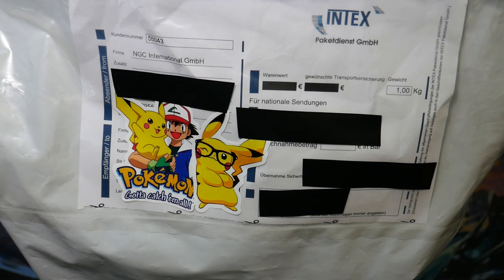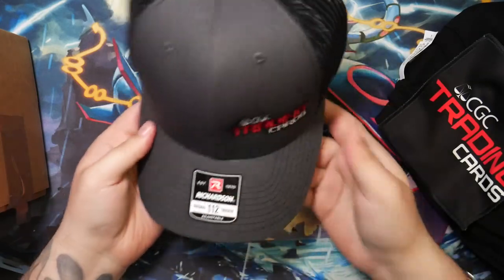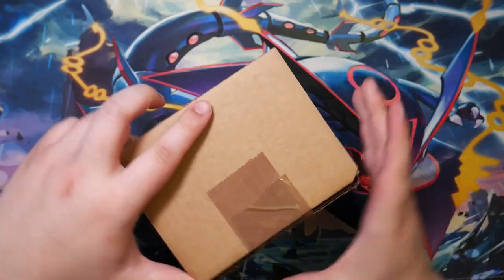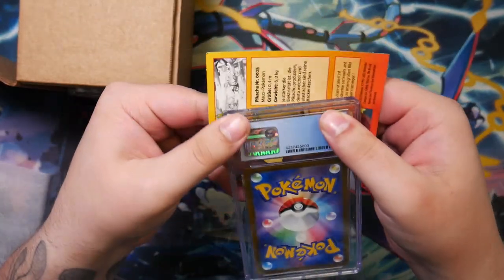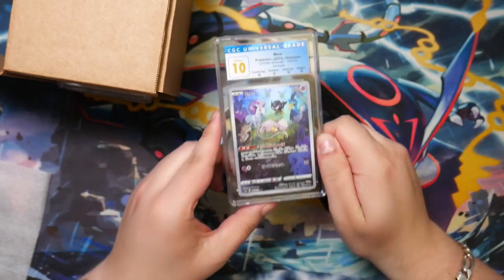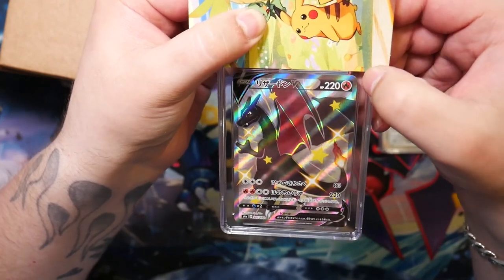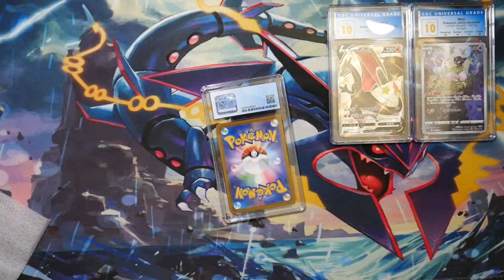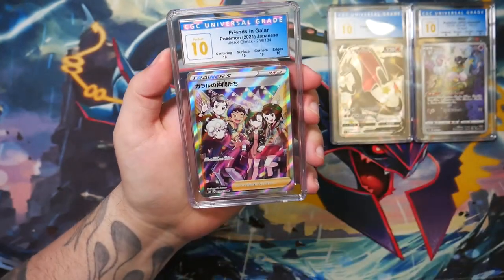My 1st CGC Return Using CGC Germany - My Thoughts, What Cards To Send Next & Price Comparison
In this video I am unboxing not just my 1st CGC Return by my 1st ever Graded Card Return in General. Safe to say that it was a huge success!

Timestamps:
0:00 - Unboxing
6:55 - Timeline Discussion
10:29 - What Cards I will sent in next
12:25 - Price Comparison between CGC Germany & CGC USA

Gear:
Microphone: Shure MV7 with Rode PSA1 Arm
Headphones: HyperX Cloud 2 Wireless
Keylight: Rollei Lumis Key-Light 28555